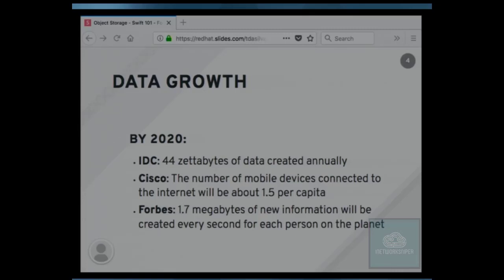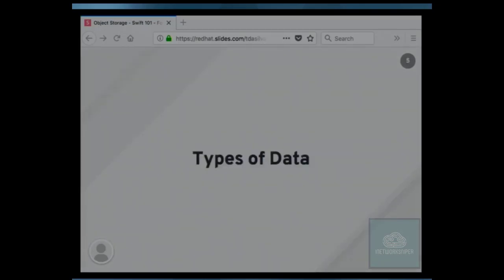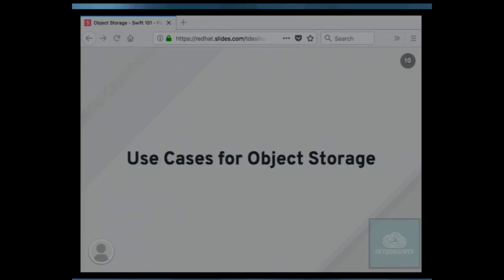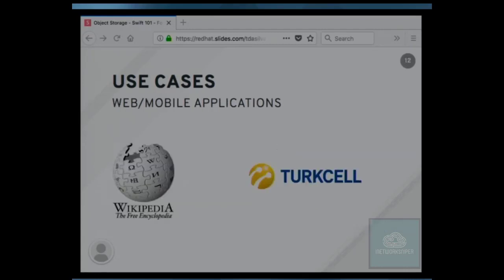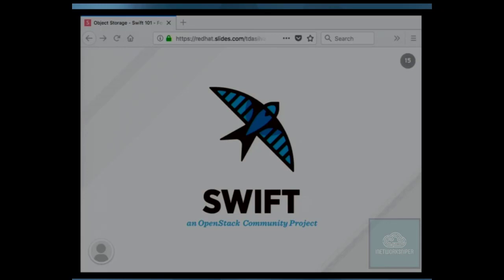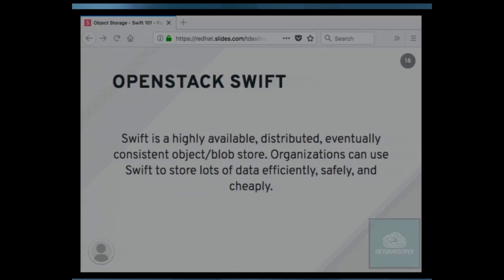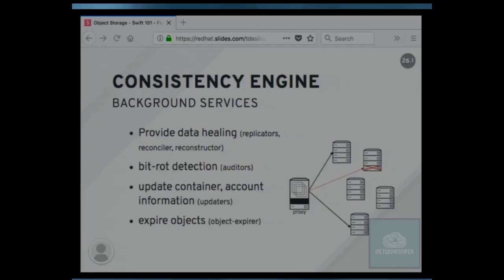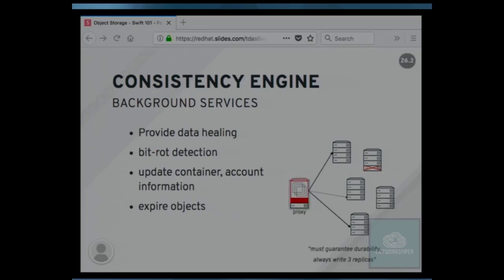Intro swift object storage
Swift functions as a distributed, API-accessible storage platform that can be integrated directly into applications or used to store VM images, backups, and archives as well as smaller files, such as photos and email messages. clients can access the API via the Horizon Dashboard or the OpenStack client. It is also possible to deisgn your own applications to the API specifications.
There are two main concepts to the Swift Object Store : objects and containers.
An object is the primary storage entity. It includes the content and any optional metadata associated with the files stored in the OpenStack Object Storage system. The data is saved in uncompressed and unencrypted format and consists of the object’s name, its container, and any metadata in the form of key-value pairs. Objects can be spread across multiple disks throughout the data center, whereby Swift ensures data replication and integrity. The distributed operation can leverage low-cost commodity hardware while enhancing scalability, redundancy, and durability.

or send a letter to Creative Commons, 444 Castro Street, Suite 900, Mountain View, California, 94041, USA.